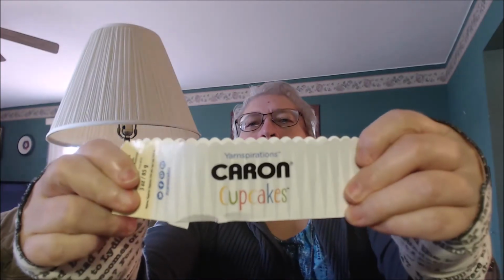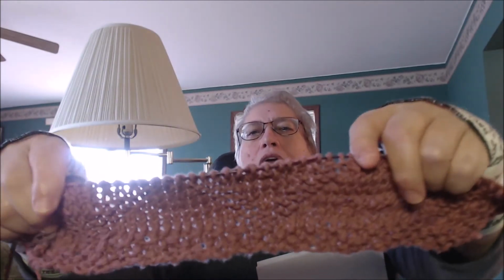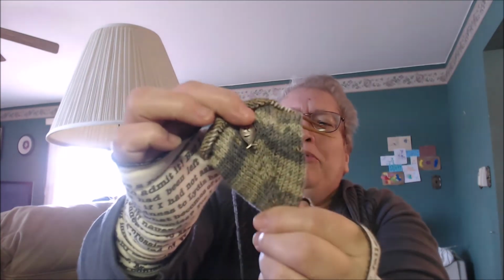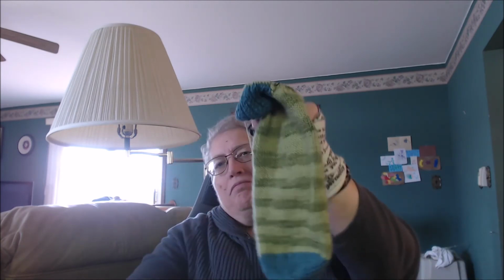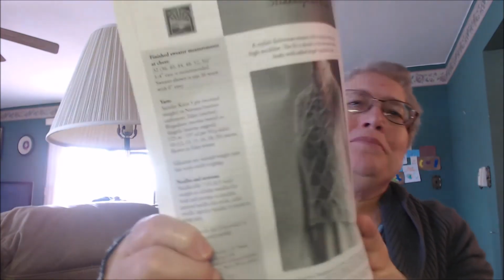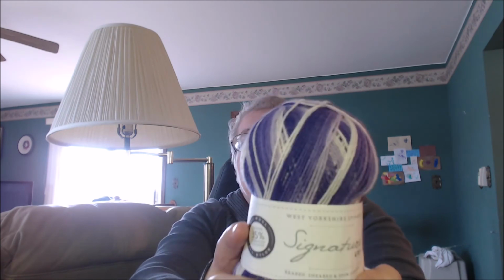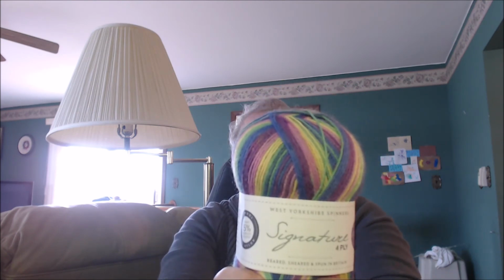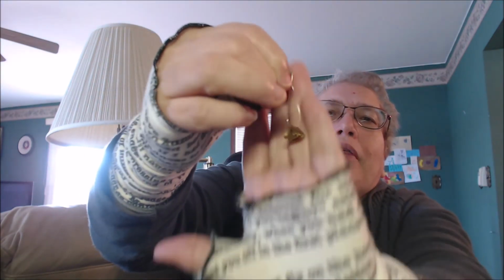Naturally, Kim's Knitting - Episode 195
Welcome to Naturally, Kim's Knitting. I am Kim and this podcast is about knitting, spinning, and dyeing yarn from my home outside Lima, OH.

Today is January 28, 2020  and this episode is number 195
~on Ravelry as NapiersKnits and Naturally, Kim’s Knitting
~on Instagram as knittin_kim
~on YouTube, Blogger, and Wordpress as Naturally, Kim's Knitting
~New Friends
~ Knit A long
~FO KAL FOR January is now open - Drawing will be on February 1,2020 - winners have been notified for December. ~ Prizes to choose from a $10 gift card from Knit Picks/Amazon or a giftable pattern (value up to $10) ~also my be posted on Instagram ~ nkkjanuary or you may post on my blogs on WordPress or Blogger
Myla's Knit Corner

a Myla's Knit Corner Pattern ~ 3 month Knit along ~ Also on Instagram nkkmyla or you may post on my blogs on WordPress or Blogger

Craft Along Ideas - place on Ravelry thread, please or under video

~socks for the brother of my friend, Jenny
~soup kitchen sock
~Genevieve's socks
~Chemo cap for kids
~dishcloth

Finished objects
~dishcloth

~Questions for Me
Let's Chat
200th podiversary ~ This is the thread where you would place your answers to the question: If you were stranded on a desert island: what yarn and needles would you like to have with you? What book (besides the Bible)? What one other favorite thing would you like? on Instagram nkk200th or enter on Ravelry, or under the show notes on Blogger or Word Press

Tobias' birthday
funeral ~ seeing family
~shoulder

~book review: